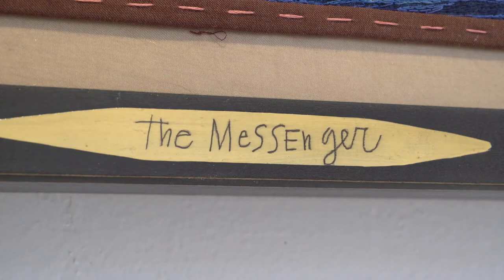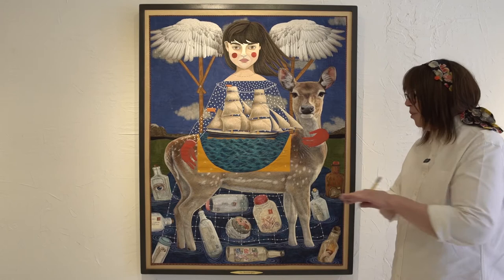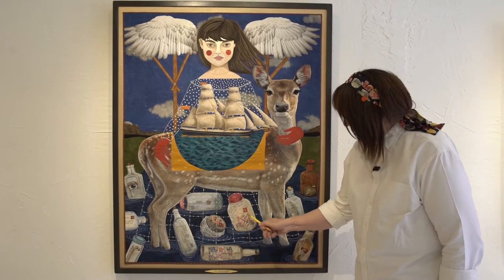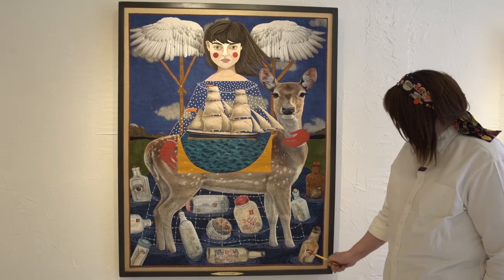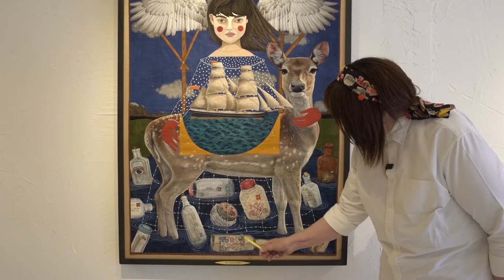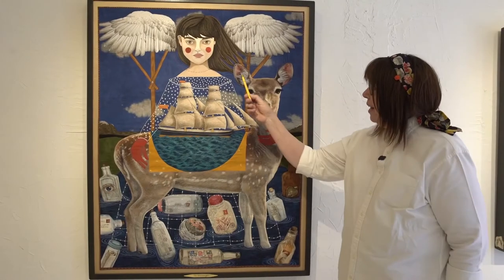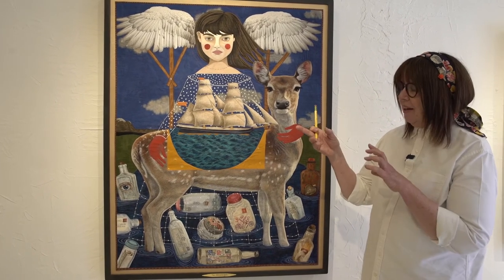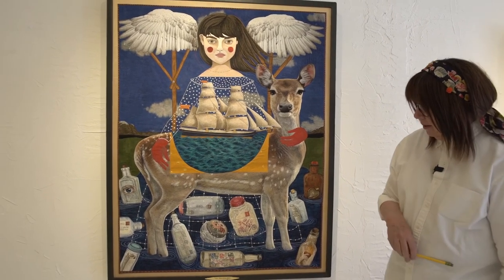The Messenger Technique